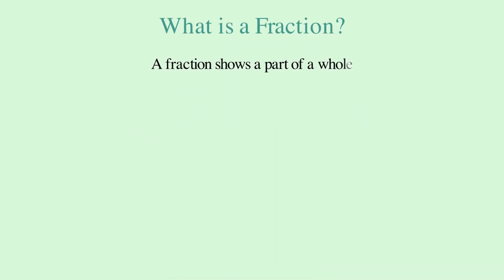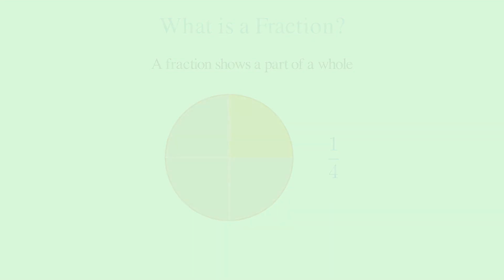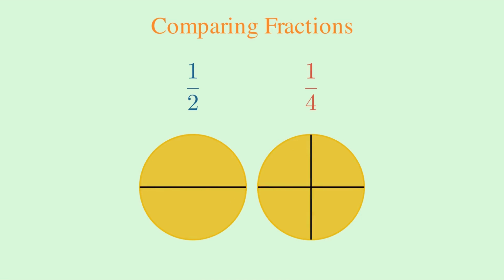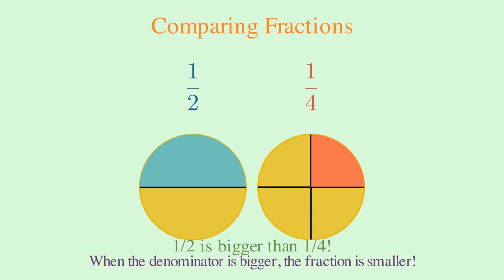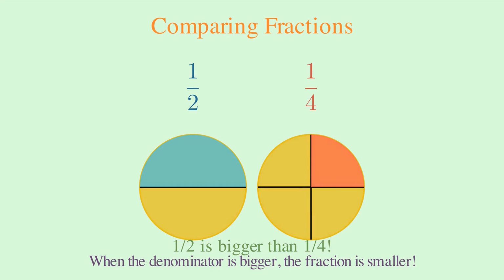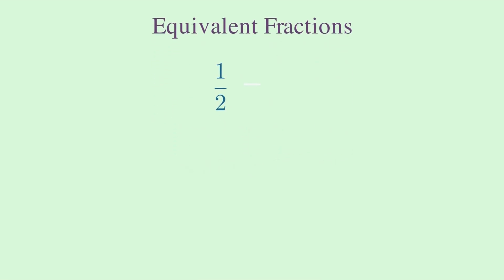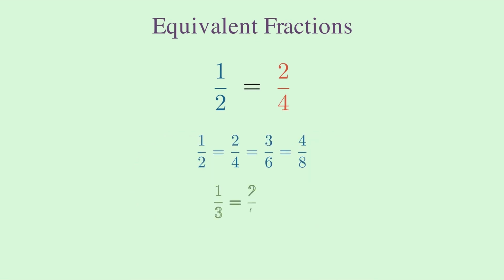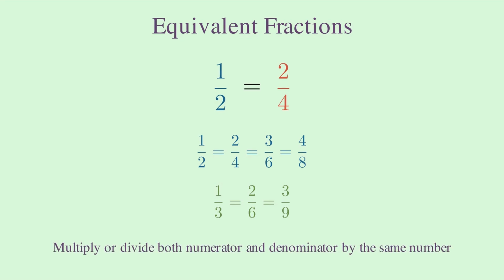Understanding Fractions for Kids | Comparing & Equivalent Fractions Made Easy (Grade 3 Math)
🔢 Fractions made EASY for kids! In this fun and engaging math lesson, we’ll learn how to compare fractions and understand equivalent fractions! 🎉

🍕 Which is bigger: 1/2 or 1/4?
🍰 How can 1/2 be the same as 2/4?
✅ Learn simple tricks to master fractions!

This video makes learning fractions fun with real-life examples, visual explanations, and easy-to-follow steps! Perfect for Grade 3 students, homeschoolers, and young math learners.

📚 Topics Covered:
✅ What is a fraction?
✅ Comparing fractions (which is bigger?)
✅ Equivalent fractions (same value, different look!)
✅ Fun examples & interactive questions